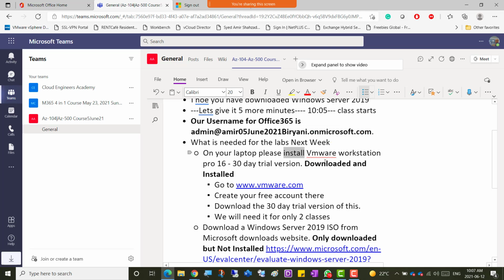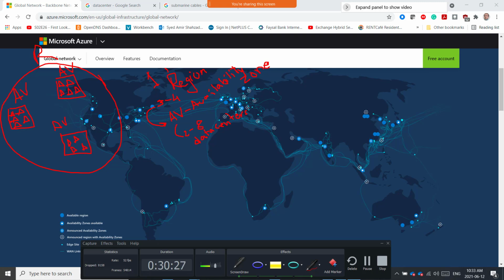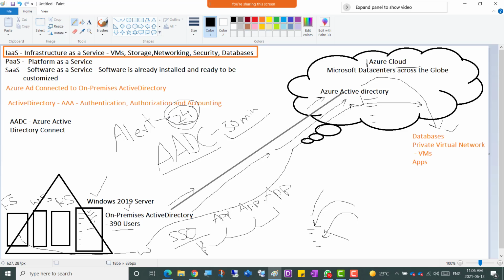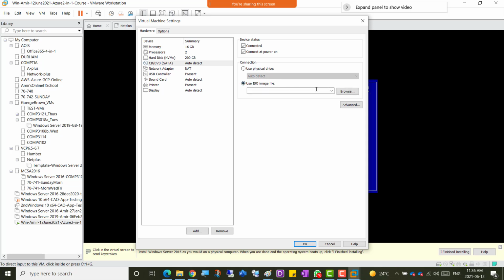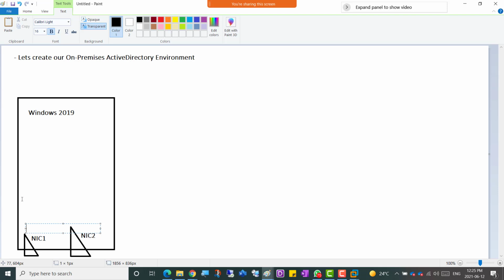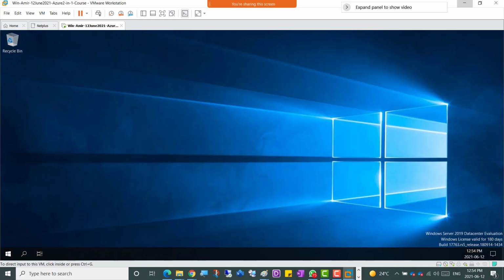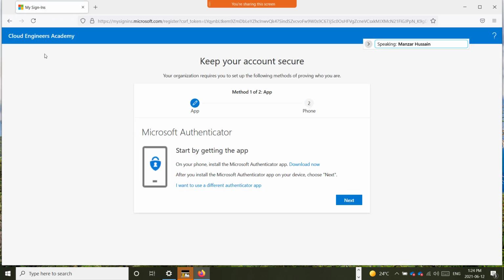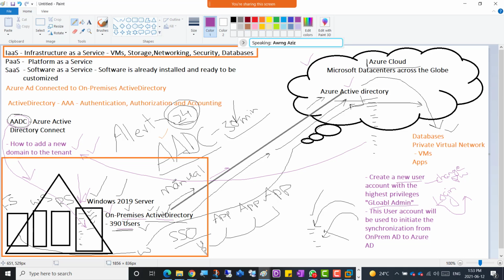Day02 12June2021 Saturday Azure2 in 1 ADSync